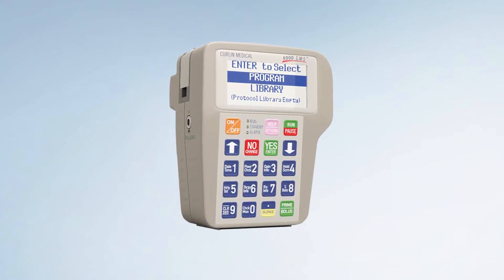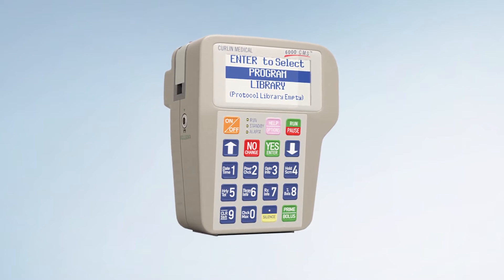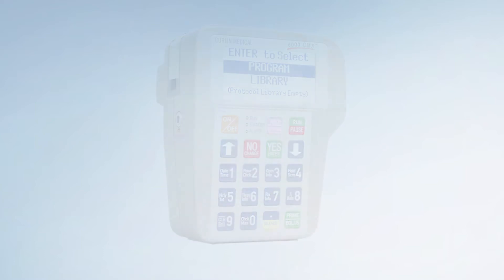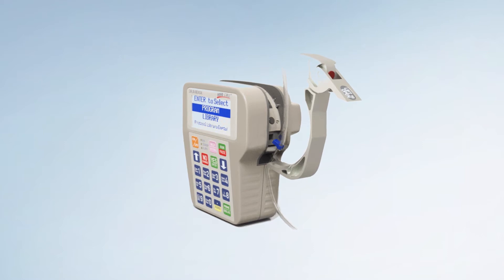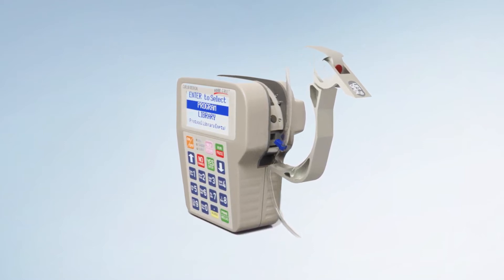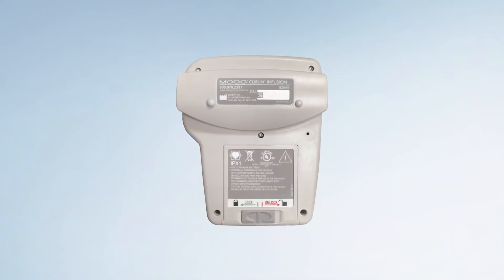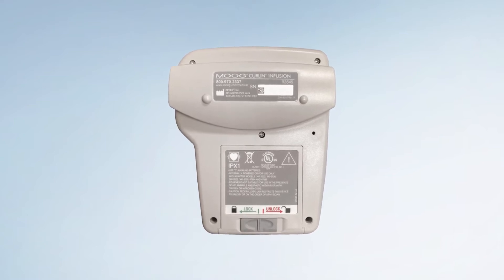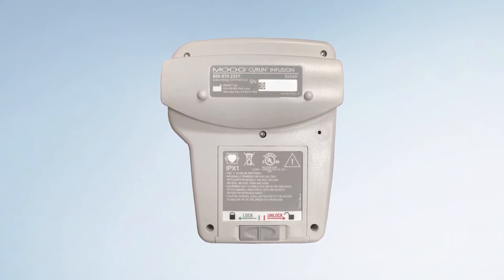Chapter 1 - Pump Overview - CURLIN 6000 Patient Training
Overview of the CURLIN 6000 Infusion Pump